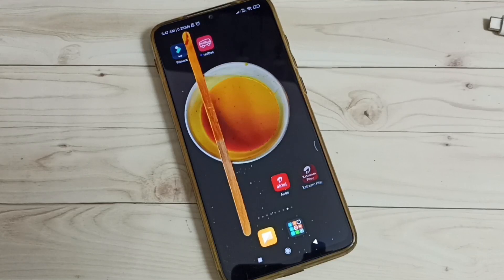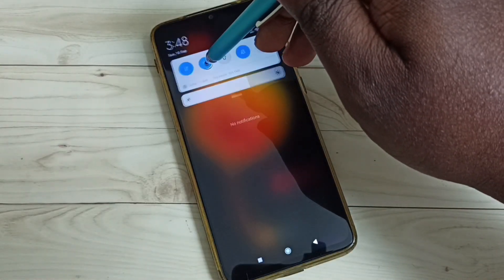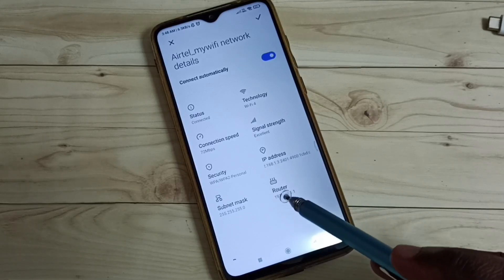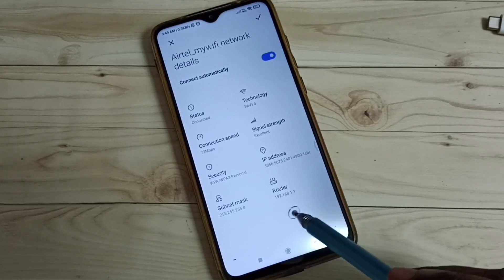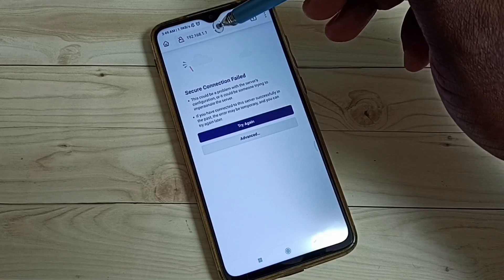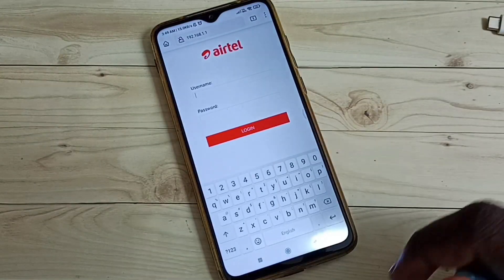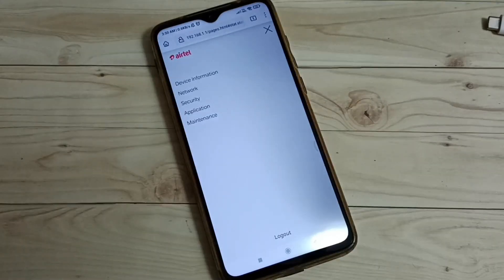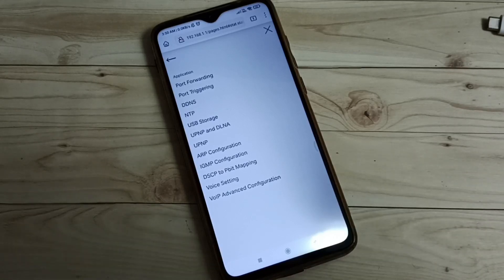How to Find IP Address of Airtel Xstream Fiber WiFi Router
Airtel Xstream Fiber, WiFi, Airtel Fiber, Broadband, Airtel Xstream Fiber Broadband, Airtel Broadband,